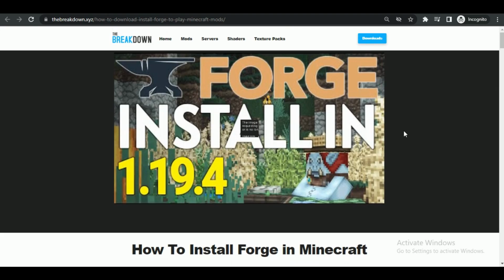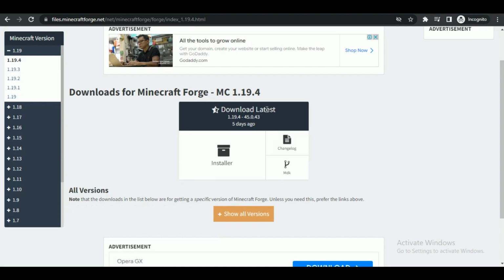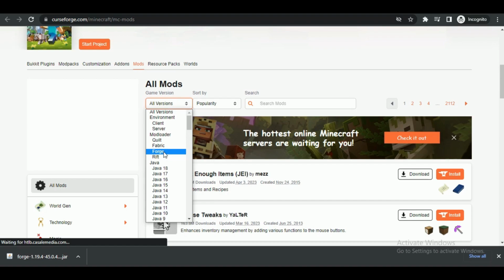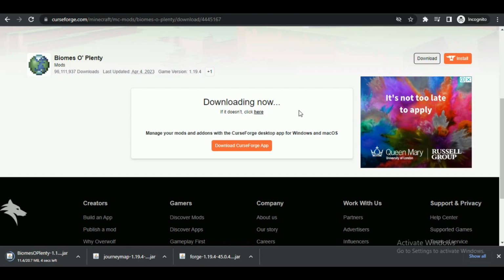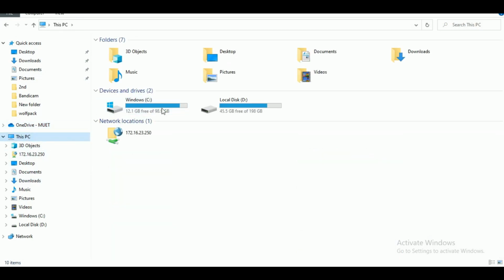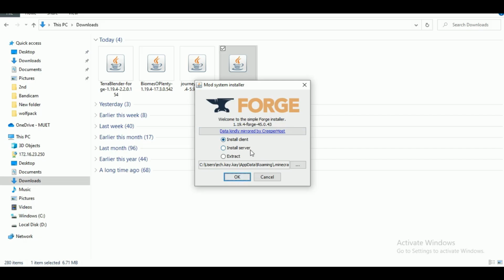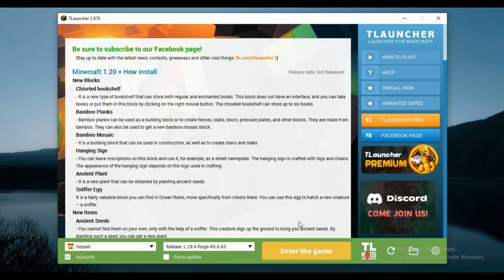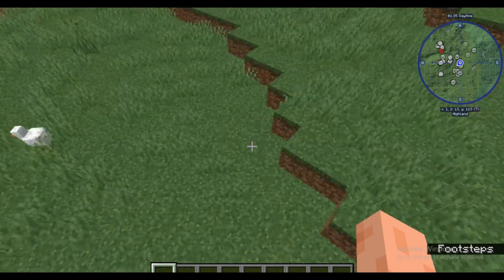How To Download And Install Minecraft Mods - Full Guide [2023 UPDATED]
How To Download And Install Minecraft Mods

In this video I'll show you how to setup Minecraft Mods. The method is very simple and clearly described in the video. Follow all of the steps & use Minecraft Mods to spice up the game!